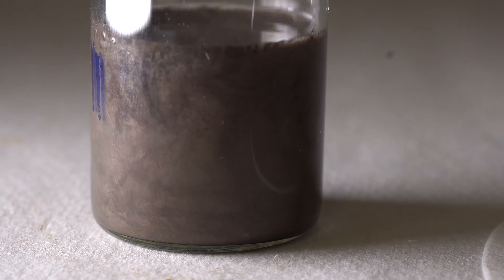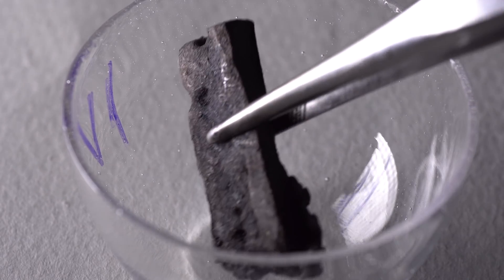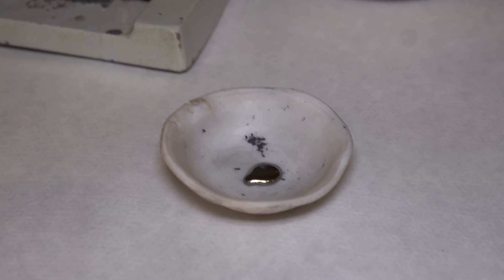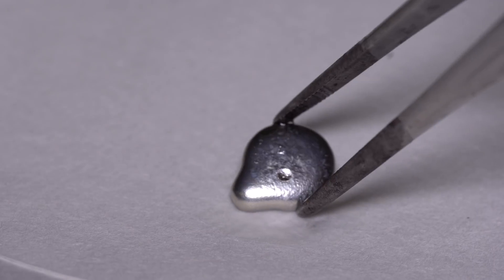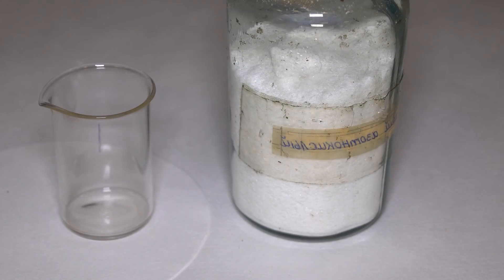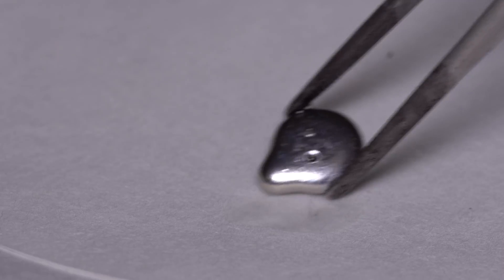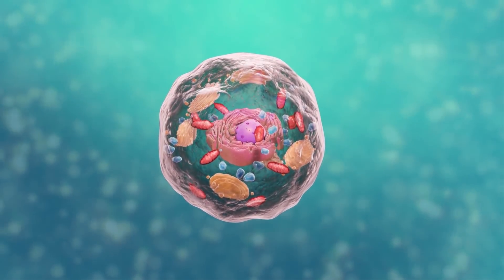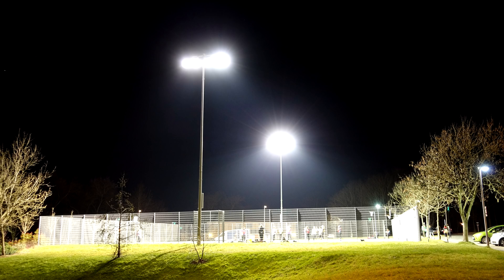Thallium - The MOST TOXIC METAL ON EARTH!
Today I will tell you about the most toxic metal on earth - about thallium. In the periodic table of chemical elements thallium lies on the bottom of group 13 having an atomic number 81. Let us start off with a little bit of history. Thallium was first discovered in 1861 by an English scientist William Crookes and also simultaneously by a French chemist Claude-Auguste Lamy. It was discovered thanks to the green colour of flames, that compounds of this metal would give. Thallium was discovered when scientists studied rocks containing lead. Nowadays, it is mostly extracted from sulfidic heavy metals, such as crookesite and “gicionite” if my rendering of their names is correct. I’ve got quite old pieces of thallium for my experiment that were produced back in 1970. Since then they have been strongly oxidized and covered in dark thallium oxide. Usually to protect thallium from getting oxidized it is stored in glycerol. Do not worry, we have taken all the necessary precautionary measures. Do not try this at home! To see the shiny surface of metallic thallium, I submerged my piece of thallium in concentrated nitric acid where it slowly began to dissolve forming nitrites of this metal. Thallium’s oxides have been washed away, the metal looks shiny with bluish shades. Without its oxides this metal can easily be confused with tin or other safe metals that is why thallium is quite treacherous. It can easily be melt down because its melting point is just 304 degrees Celsius. Molten thallium oxidizes very quickly when exposed to air covering in dark thallium oxide layer. This sets it apart from other metals belonging to group 13. For instance chemical activity of metals starting from aluminium and finishing with indium steadily decreases. Indium doesn’t even oxidise when it is exposed to air and remains shiny. Thallium, however, is more active and not only has +3 oxidation state as metals placed higher in the periodic table but it also has +1 oxidation state which is quite unusual. Thallium used to be considered alkali metal for some time after it was discovered. If an oxidized droplet of thallium is submerged in nitric acid, the oxide layer will immediately dissolve after that metal’s shiny surface can be seen. Thallium’s solidness is similar to that of lead. It is also quite soft and can easily be twisted. We also used to have thallium nitrate we could use for a few experiments in our laboratory. By the way thallium compounds are the most toxic among all metals because toxic arsenic, for instance, belongs to metalloids class but we will speak about toxicity a bit later. Having put off all the fears and switched the hood to maximum suction setting I continued running my experiment with this element. Thallium nitrate doesn’t dissolve in water well and looks like white crystals. Thallium compounds, thallium sulfate to be precise, had been widely used as rat poison until 1972 but later on the practice was abandoned, because it is too toxic and it became clear that thallium sulfate was toxic to people too. If you add potassium iodide to thallium nitrate solution, there will form beautiful yellow thallium iodide sediment. In spite of being toxic this chemical has a few applications.